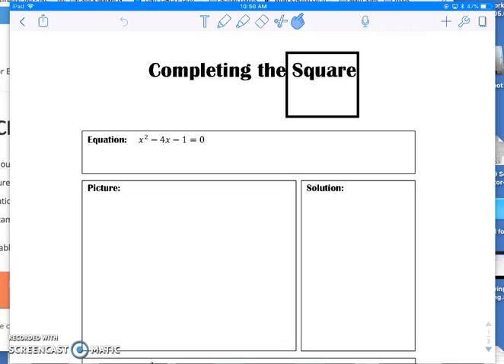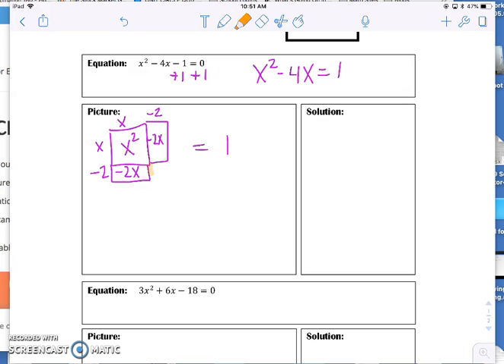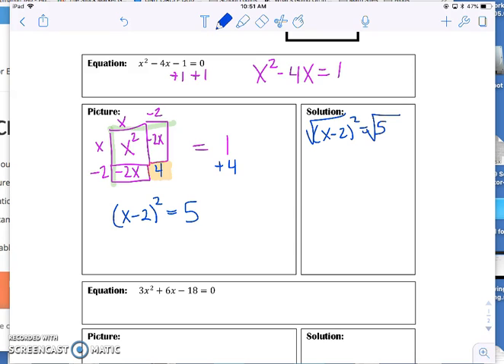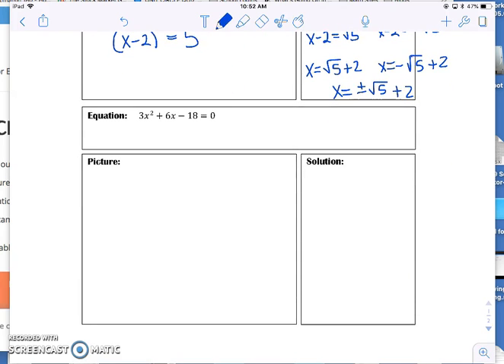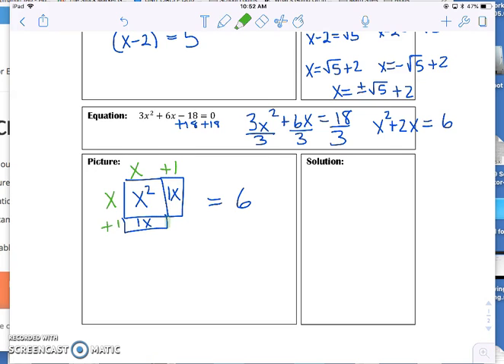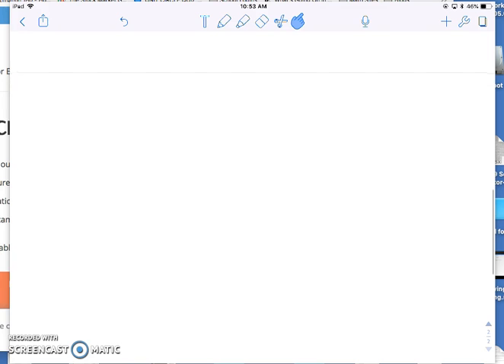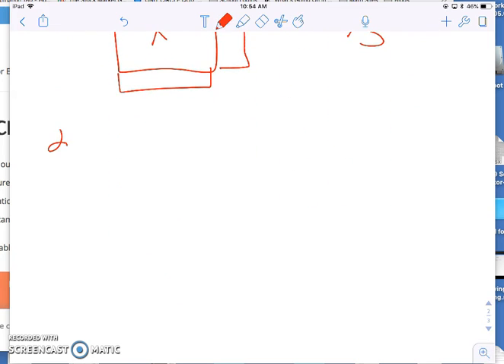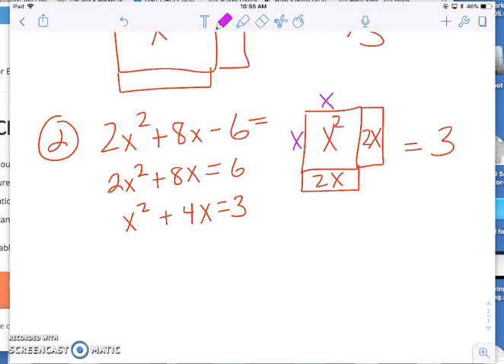D4 Solving by Square Root Method